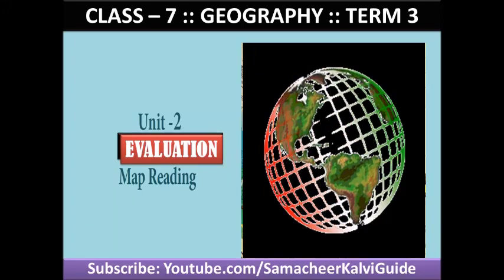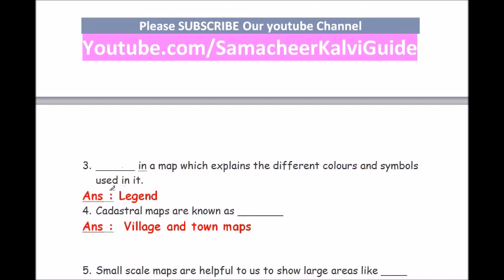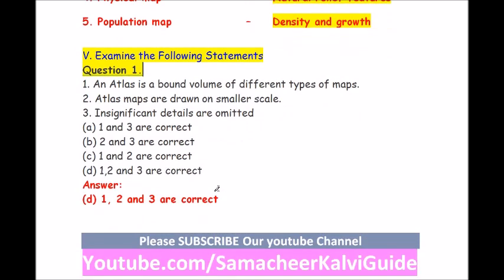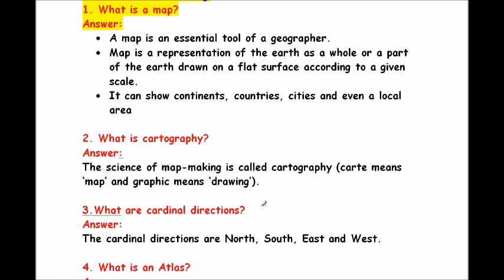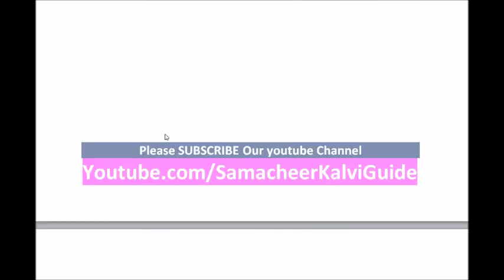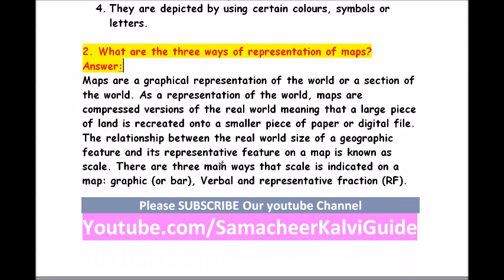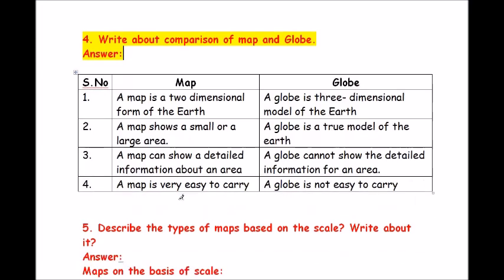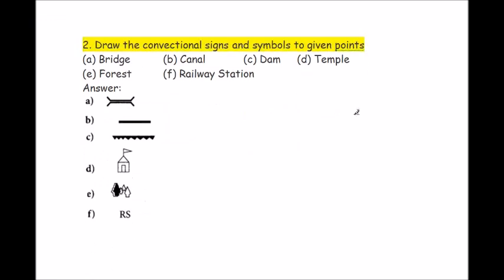MAP READING || EVALUATION || CLASS -7 || GEOGRAPHY || UNIT 2 || TERM 3 || Sithara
MAP READING
CLASS - 7 GEOGRAPHY
UNIT 2 :: EVALUATION
TERM 3

MAP READING
CLASS 7 - GEOGRAPHY - TERM 3 - UNIT 2 - EVALUATION
SAMACHEER KALVI